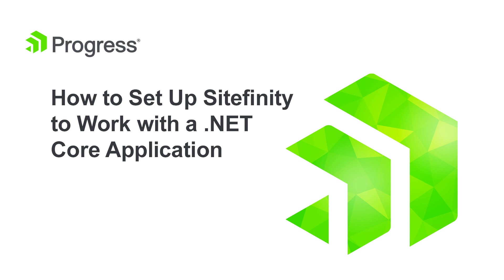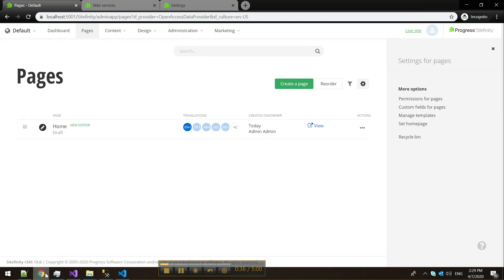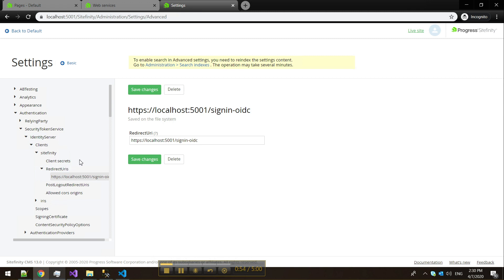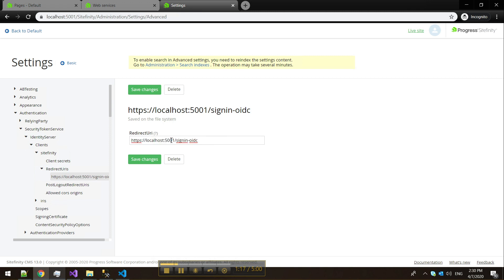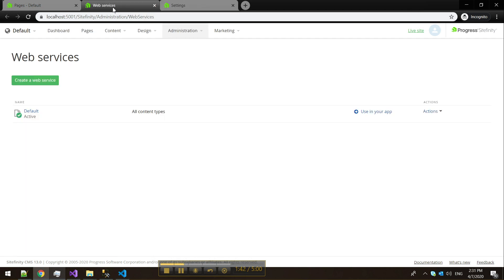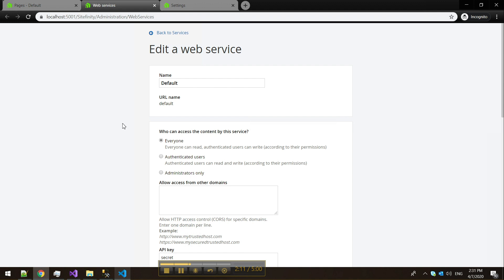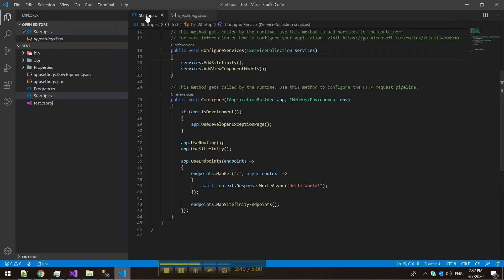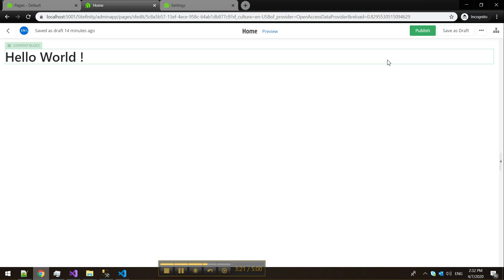How to Set Up Sitefinity to Work with a .NET Core Application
Sitefinity lets you repurpose the content created in a traditional CMS context for various multi-platform and multi-channel use cases. Developers can choose from a host of frontend technologies and .NET Core is just one of them, with a set of tools available to you right out of the box.